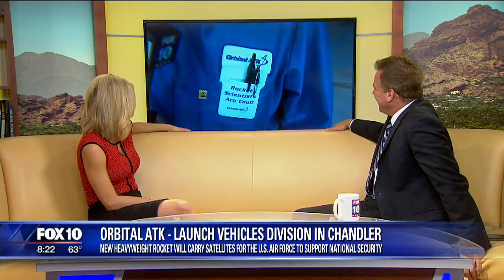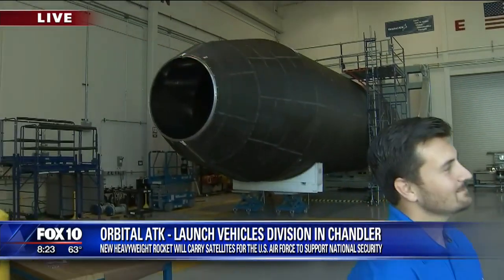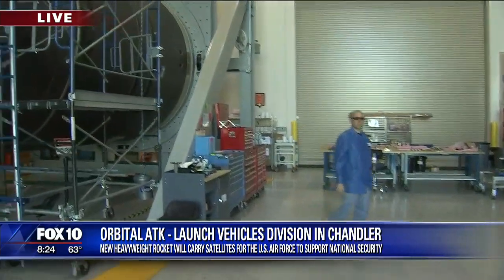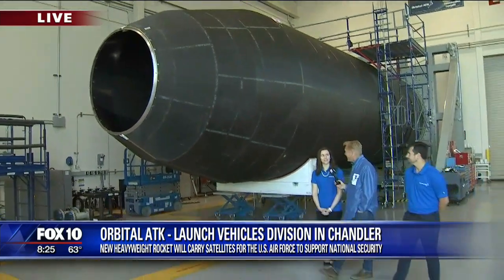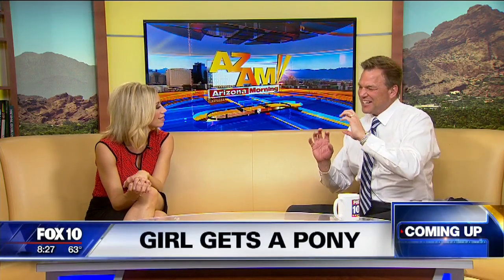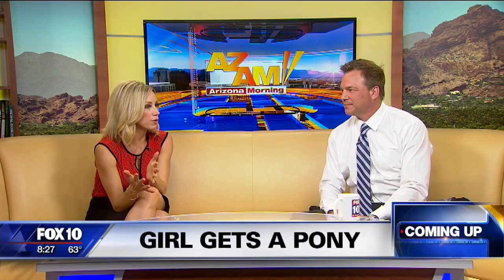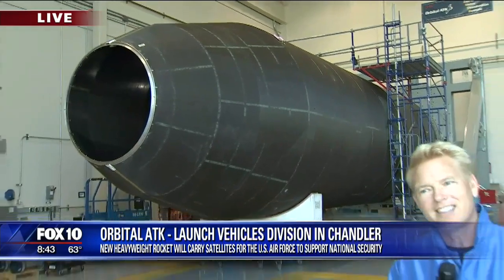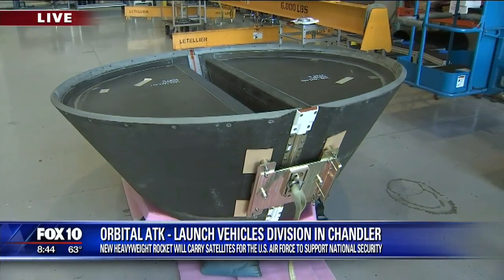Cory's Corner: Orbital ATK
FOX 10's Cory McCloskey checks out Orbital ATK!